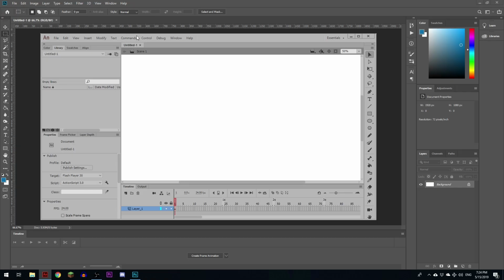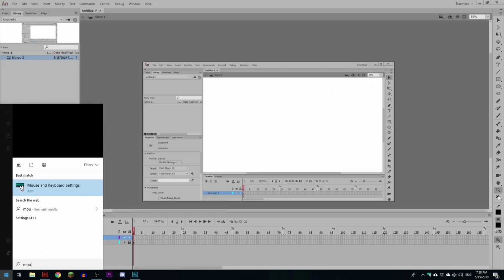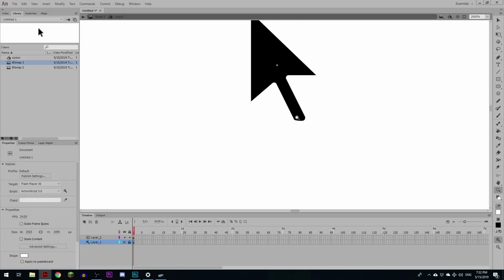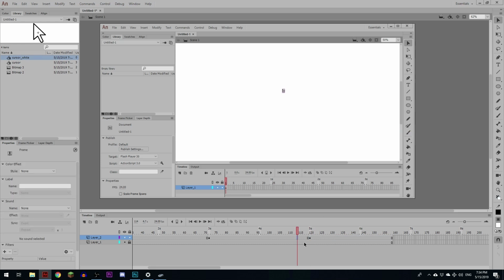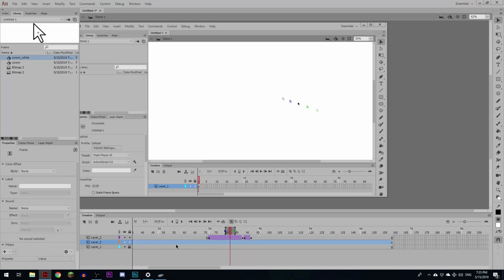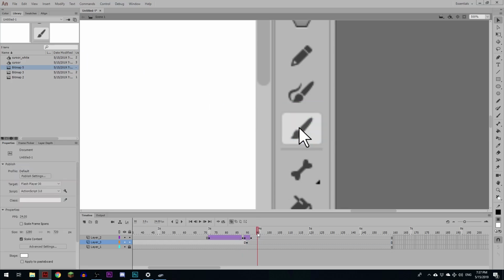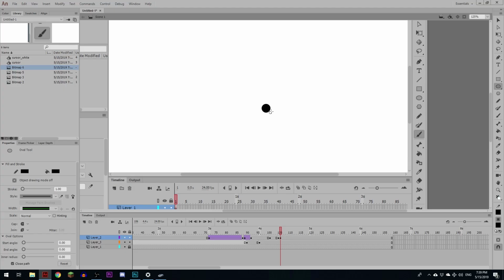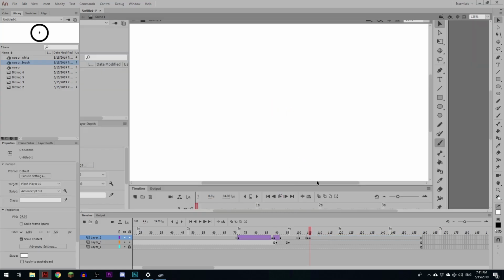18 Animating the UI |adobe animate|stick figure animation| animation vs animator | alan becker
how to make 2d animation video app, how to make animation video on pc, how to make animation video, how to make cartoon animation video

This is my very first tutorial video, and I’m excited to have you here! In this video, you’ll learn [insert topic – e.g., “how to create a YouTube thumbnail using mobile apps”] step by step, even if you're a complete beginner.